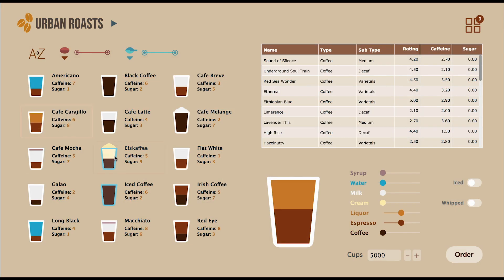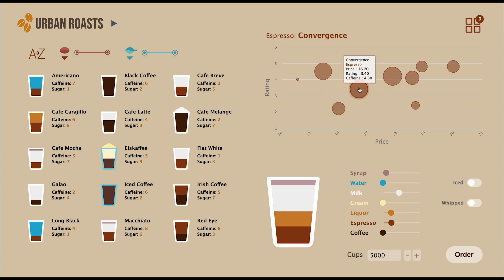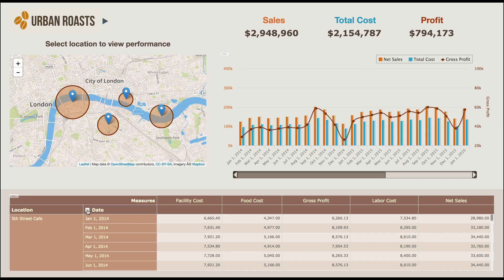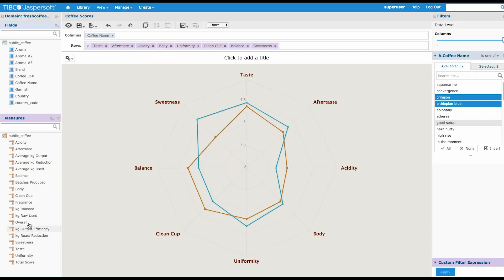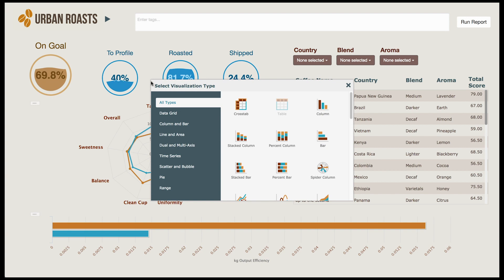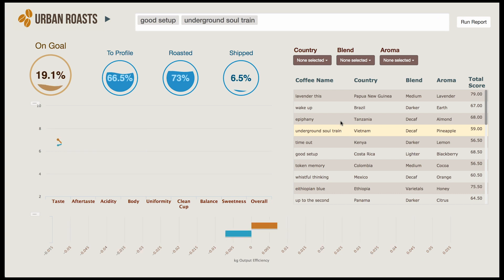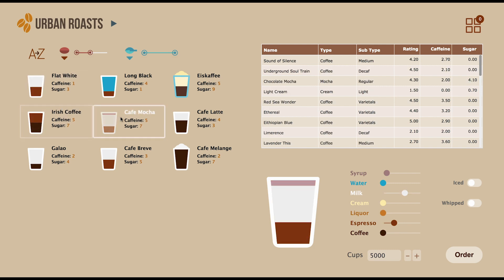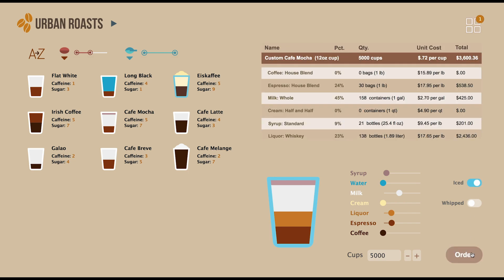“Immersive Embedding” Tutorial Series 1/7 - Intro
With Visualize.js you can now embed Ad Hoc views directly into your application. In this video we introduce our series of tutorials, walking you step-by-step through the process of seamless embedding and showing you how our JavaScript API can be used to embed BI immersively into your end users experience.